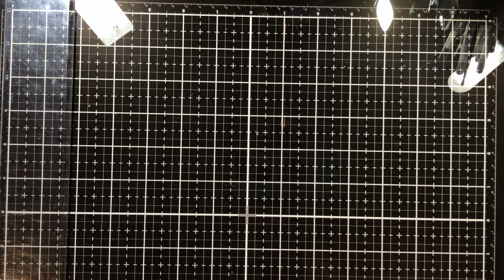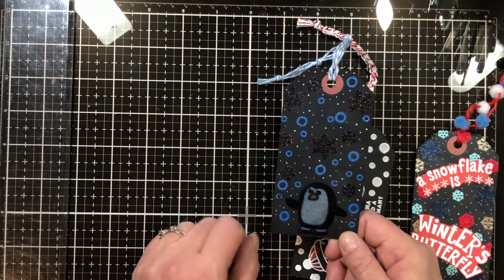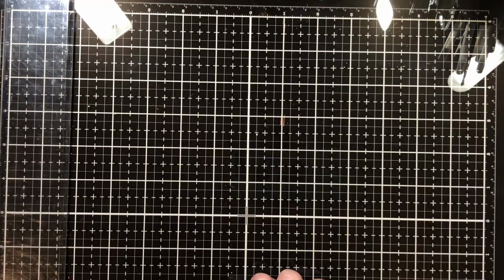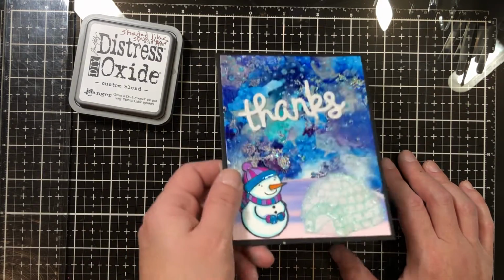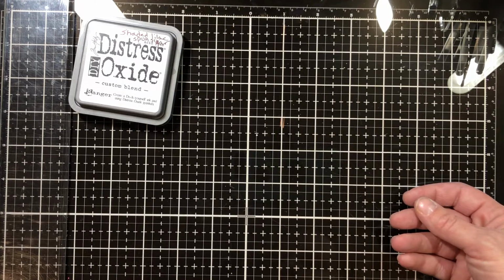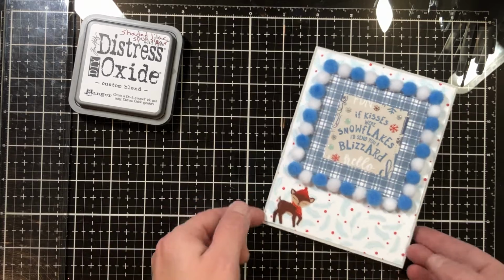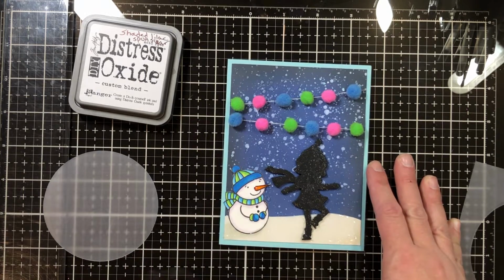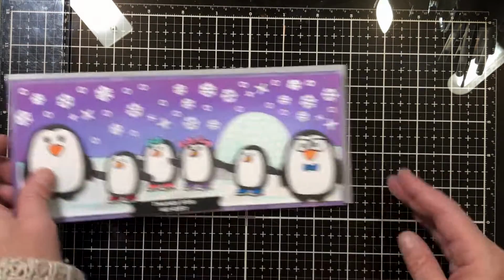10 cards one kit-SSS January 2019 kit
Hey guys!! Here with the ten cards plus a bonus!, from the SSS January 2019 kit called snow much.  Enjoy!!